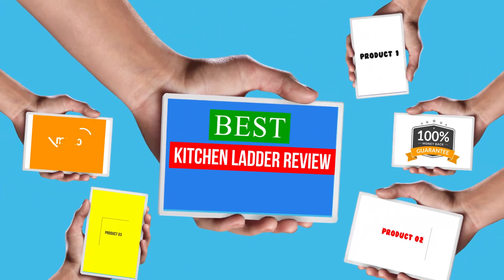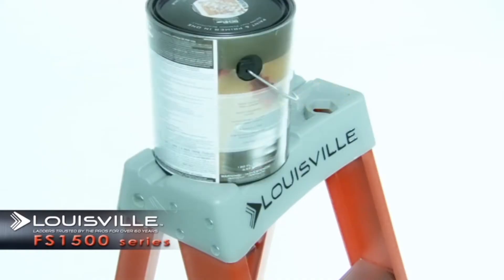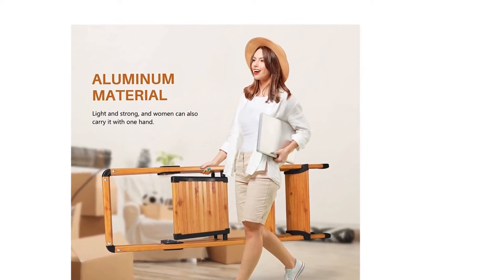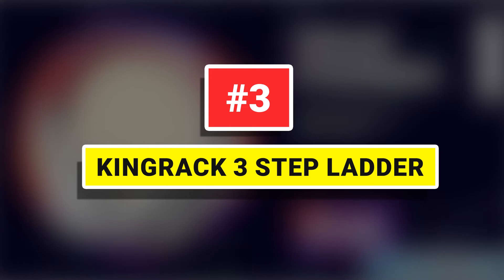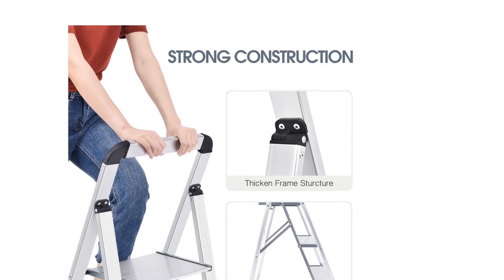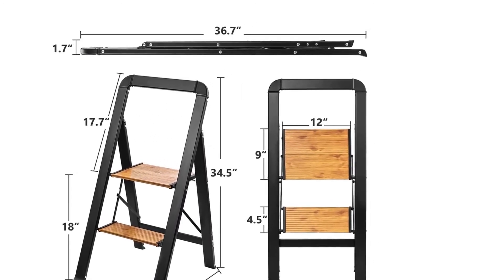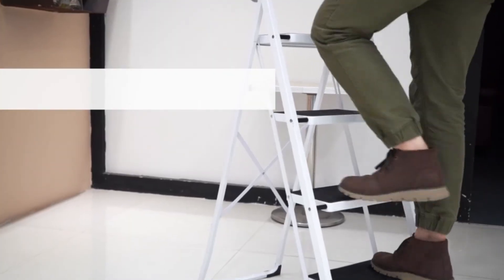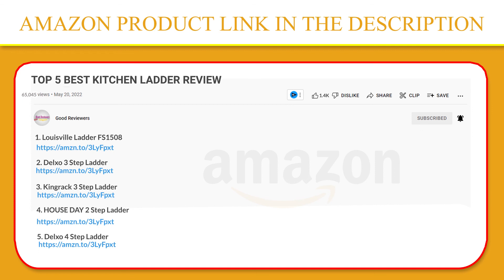Top 5 Best Kitchen Ladder Review In 2022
1. Louisville Ladder FS1508

2. Delxo 3 Step Ladder

3. Kingrack 3 Step Ladder

4. HOUSE DAY 2 Step Ladder

5. Delxo 4 Step Ladder